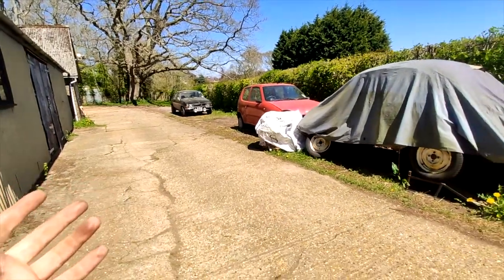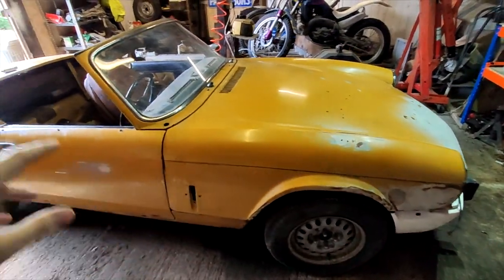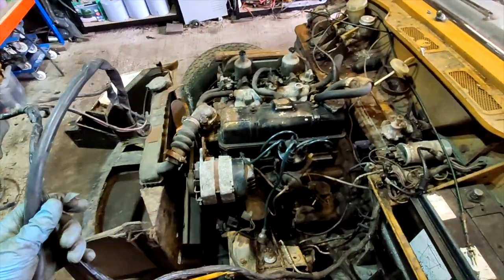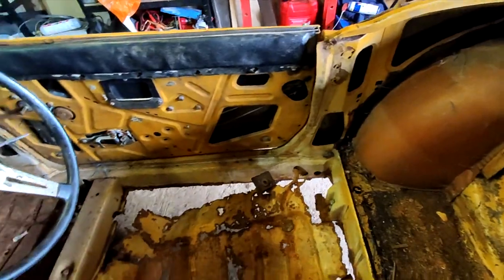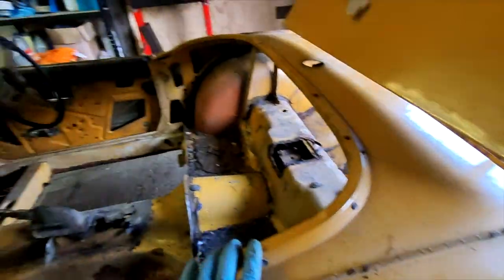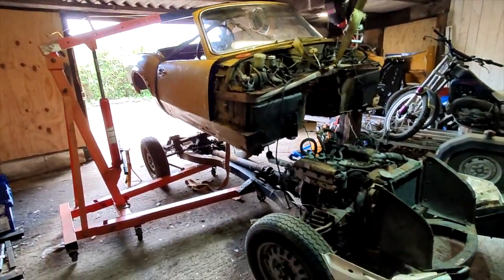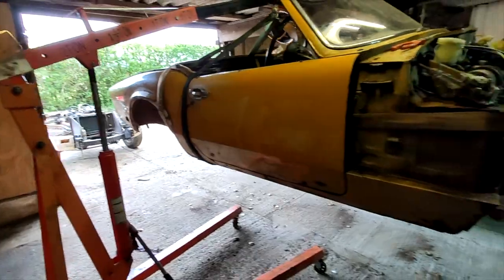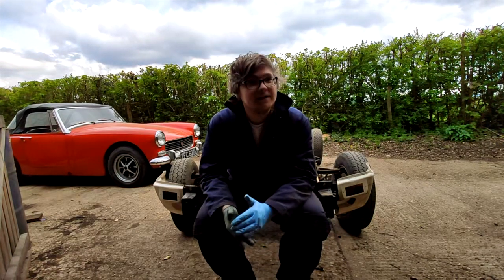Splitting the car in half! 😬 //separating the body from the chassis// Triumph Spitfire Part 3🔥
How easy is it to take the body off of a 50 year old classic that's extremely rusty?! 👀

Let's find out! in Episode 3 of my Triumph spitfire Project

Watch this video to see how I remove the body off of my triumph spitfire...I wouldn't recommend this way!!😅

please comment any questions below!! 🔥